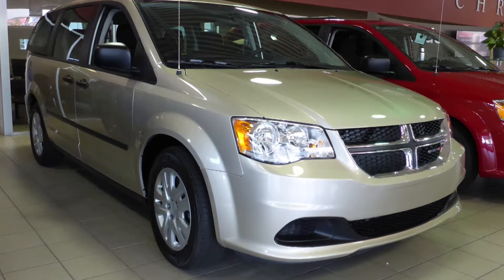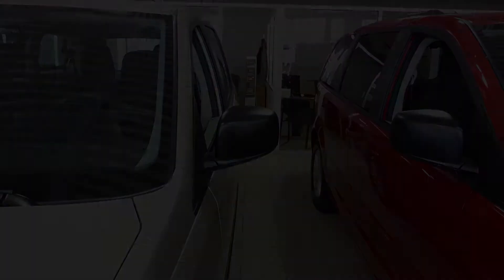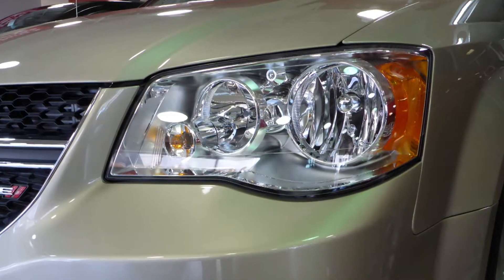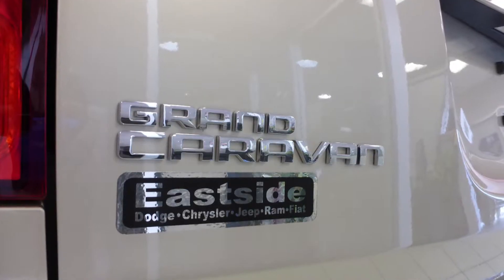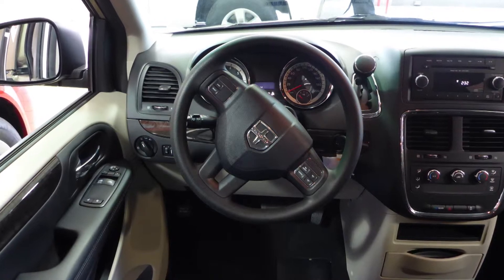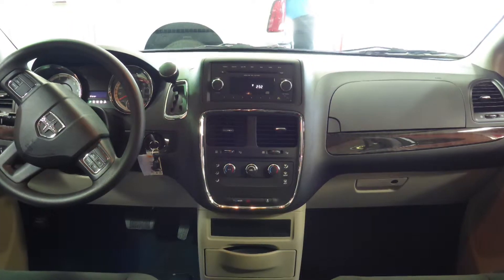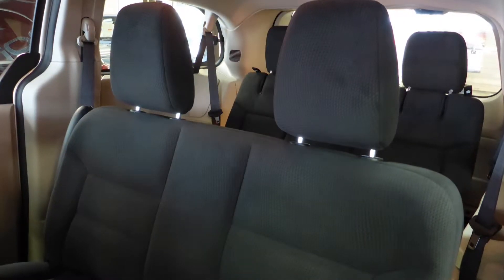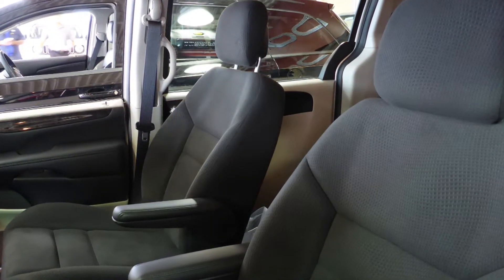2015 Dodge Grand Caravan Se CVP for Randy - Eastside Dodge - Calgary Alberta